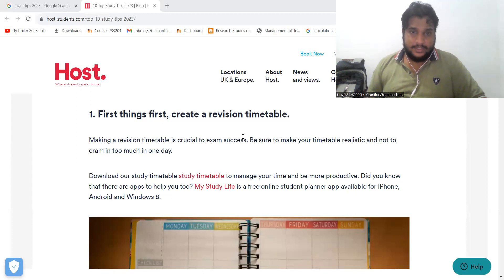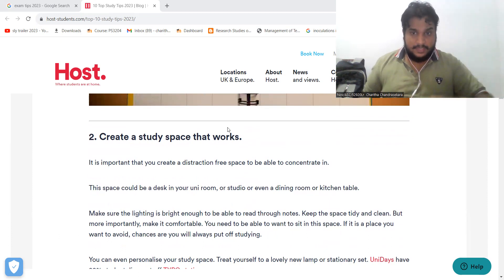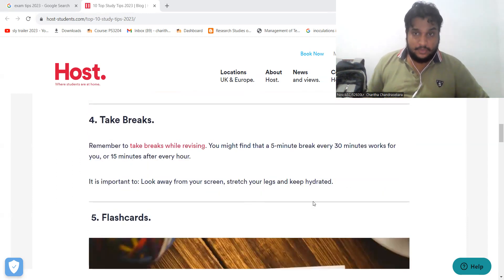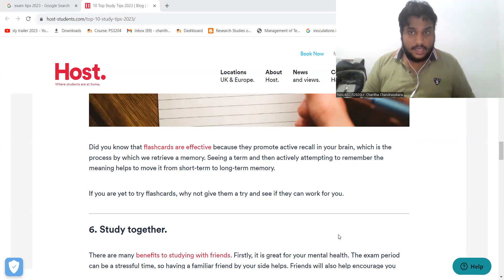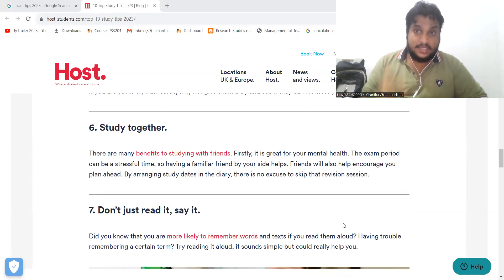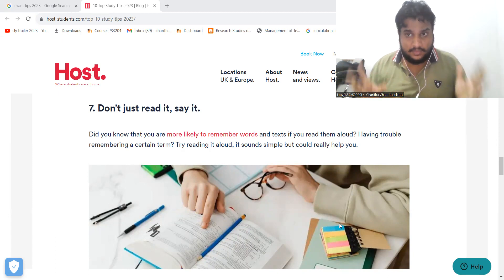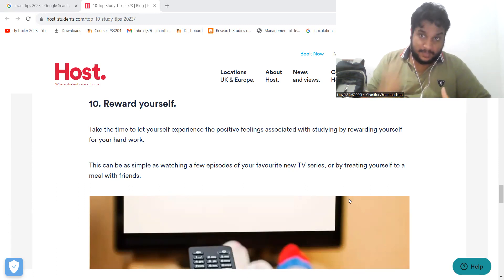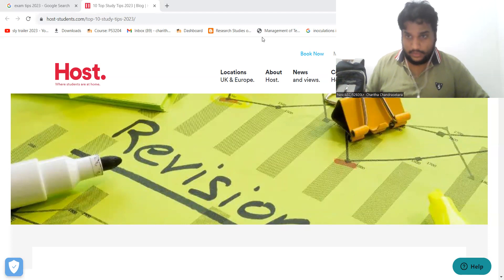විභාගෙට පාඩම් කරන්න අමාරු ද? Top10 Exam Tips | How to study for exams?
Top 10 exam tips:        1. First things first, create a revision timetable.   2. Create a study space that works.  3. Go off grid / Do not disturb. 4. Take Breaks.   5. Flashcards.   6. Study together.    7. Don’t just read it, say it.    8. Teach someone else.    9. Don’t stress.   10. Reward yourself.